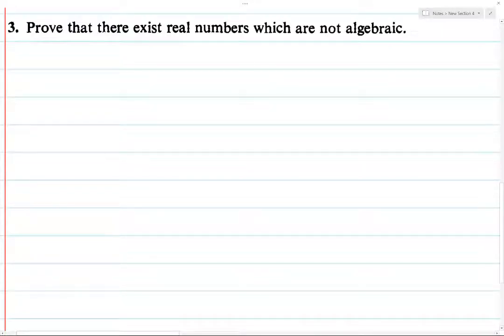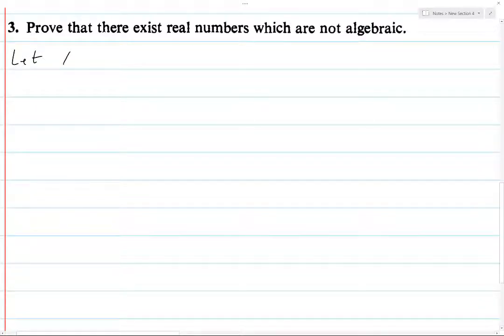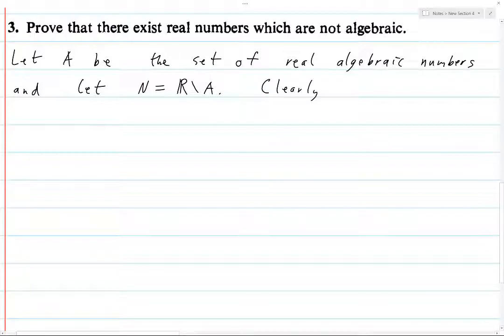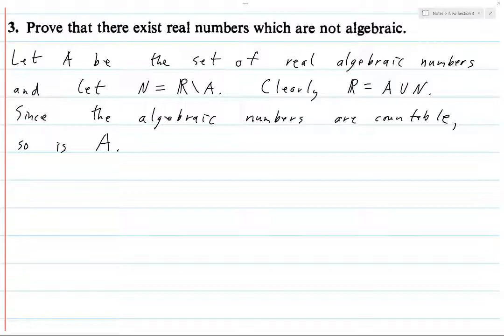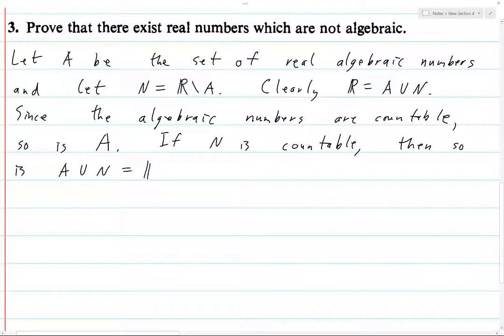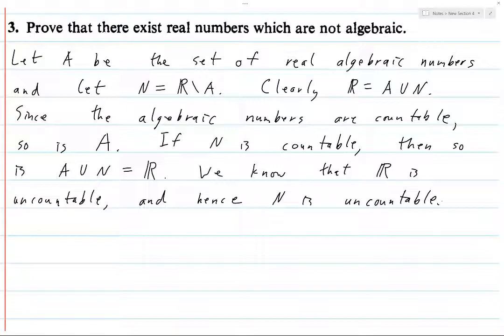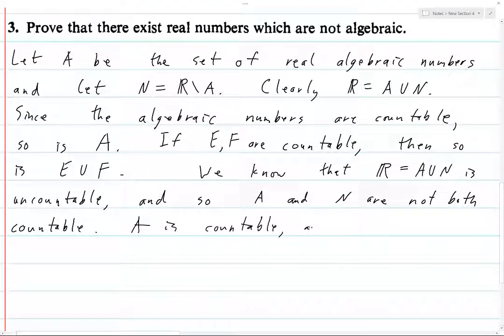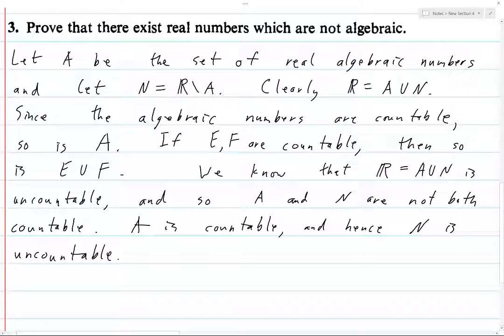Baby Rudin Chapter 2 Exercise 3